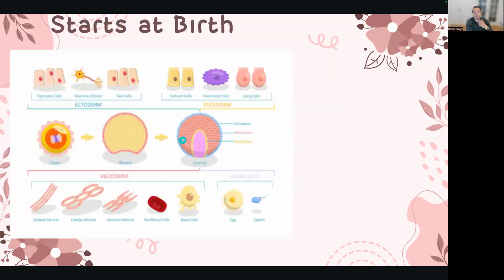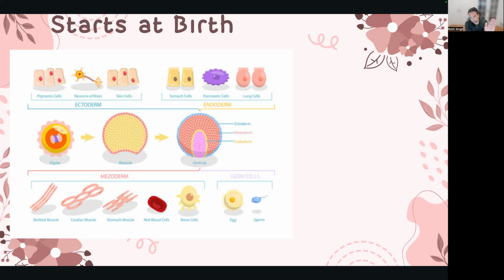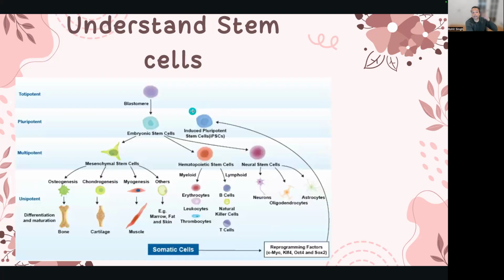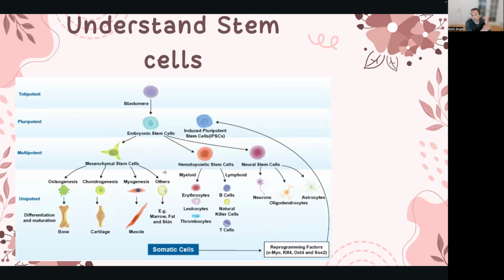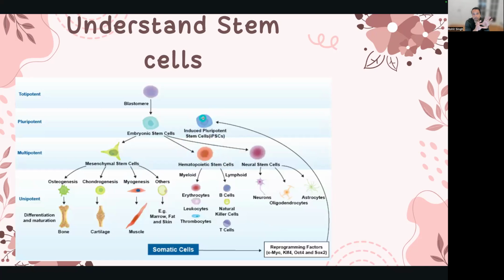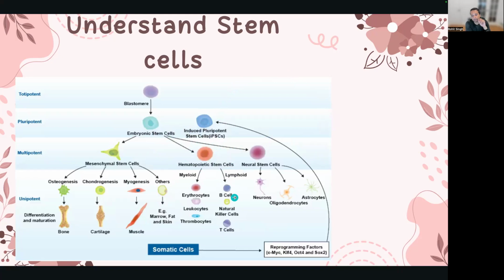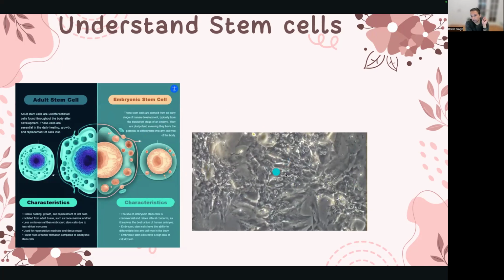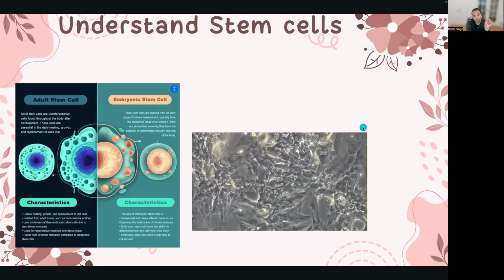What is Stem Cell Therapy?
In this video, I try to provide a brief overview of what stem cell therapy is.